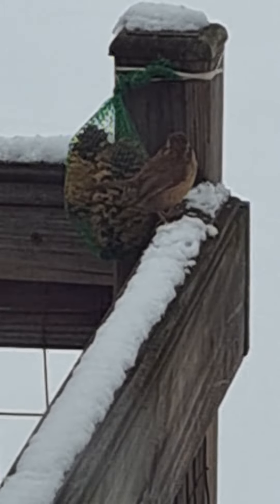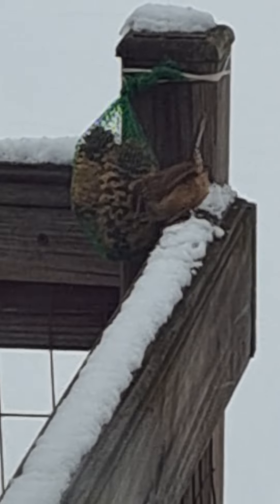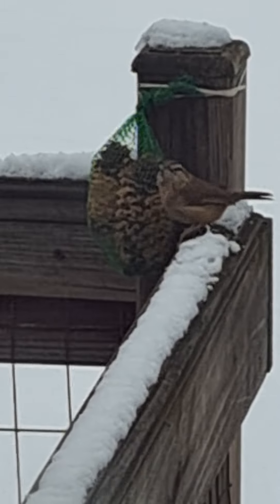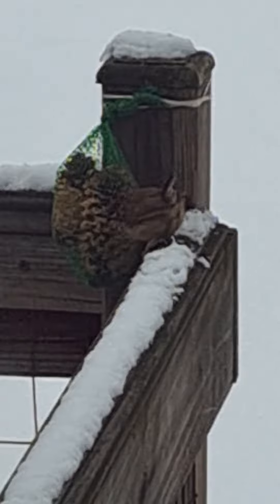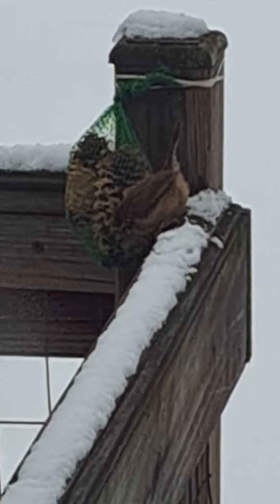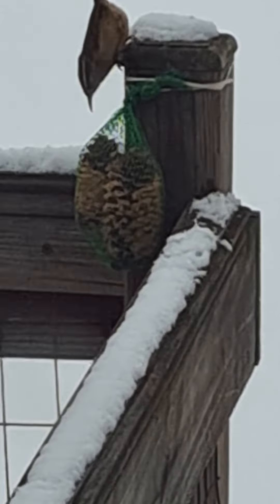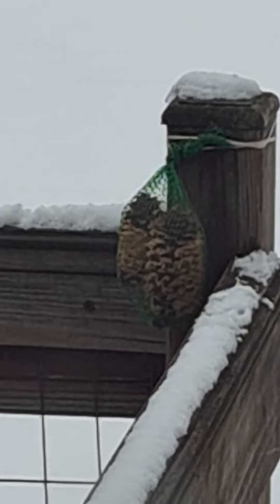January 29, 2023